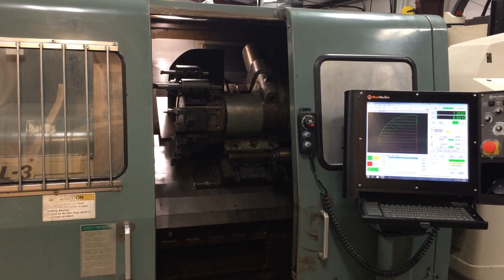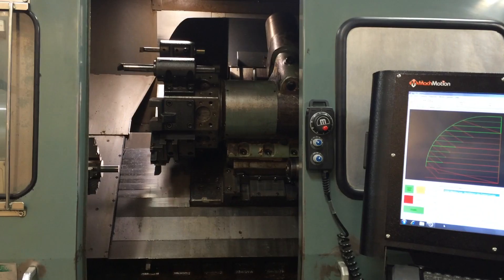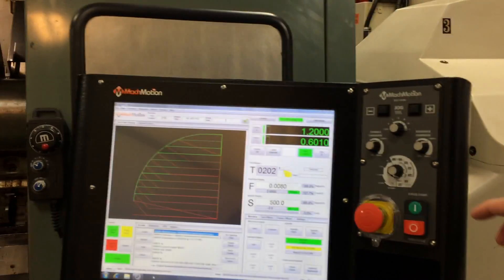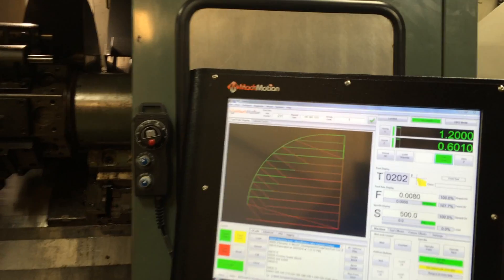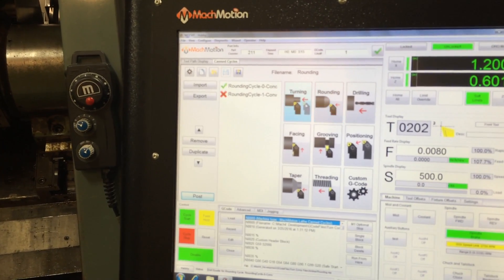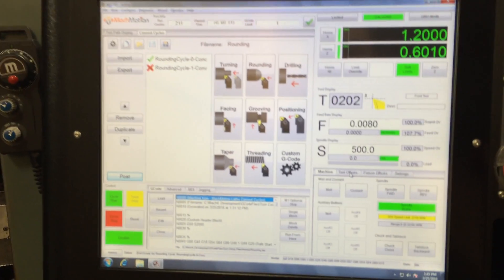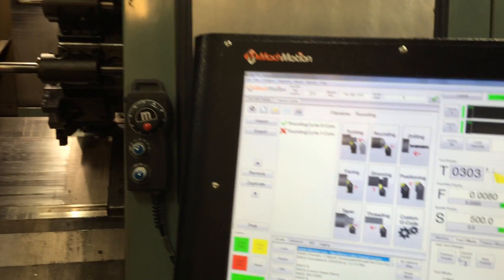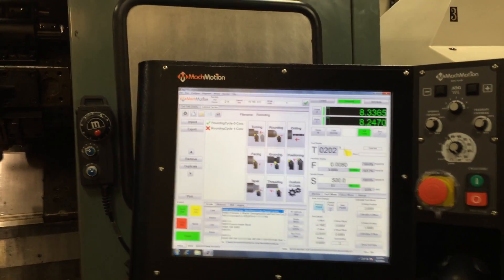Mori Seiki SL3 Lathe Retrofit - MachMotion Turn Control System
For Sale: Mori Seiki SL3 CNC Lathe ~ Very Heavy Duty Machine. It has been professionally Upgraded/Retrofitted with a NEW MachMotion CNC Control system including  AC Servo motors,  drives and PLC.